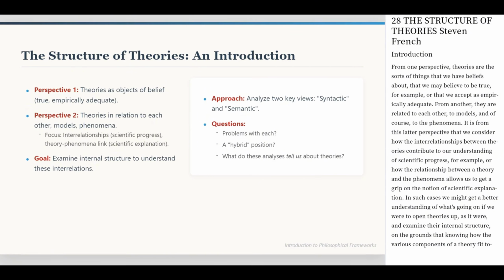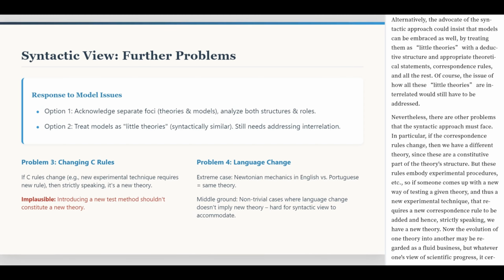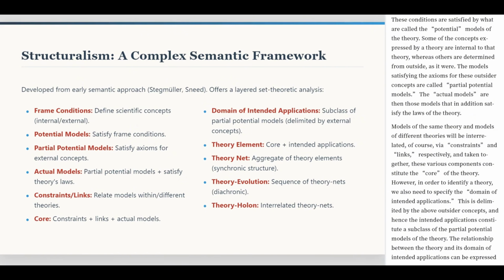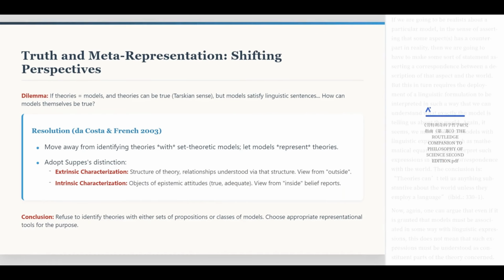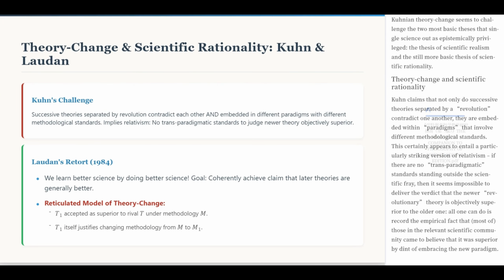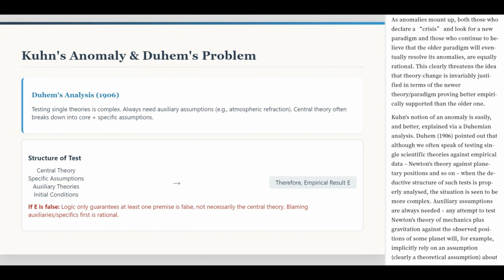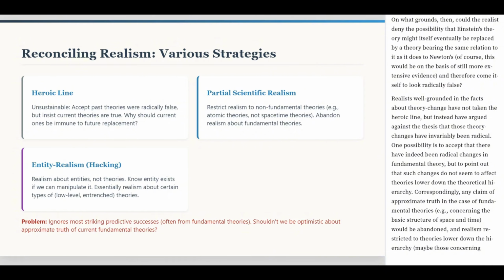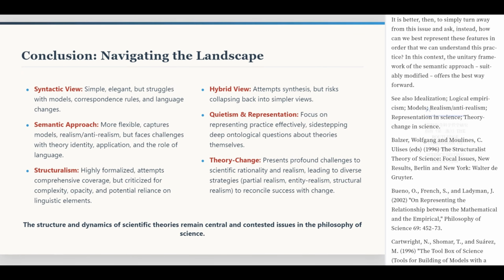Lesson 16 The Structure of Theories: An Introduction